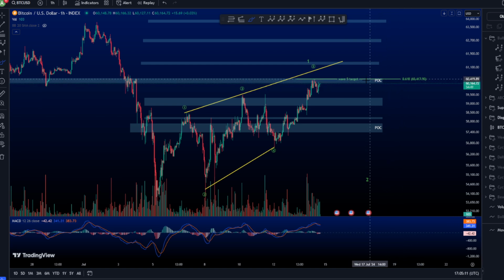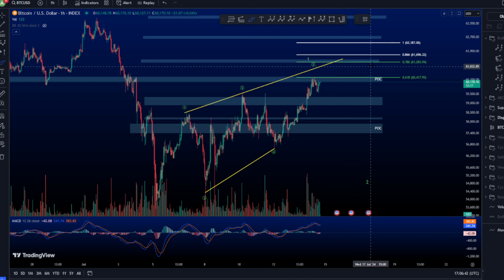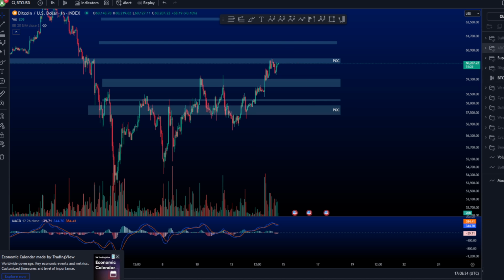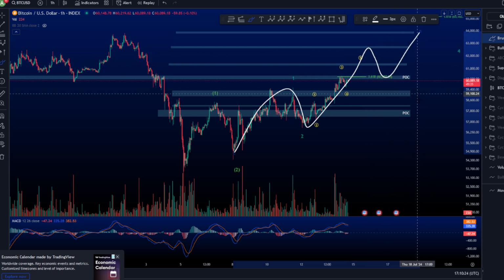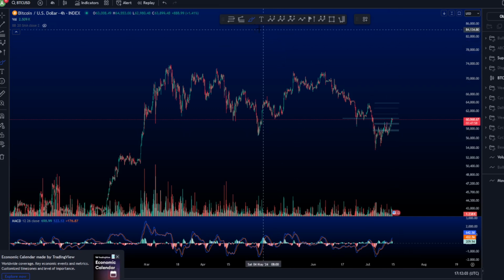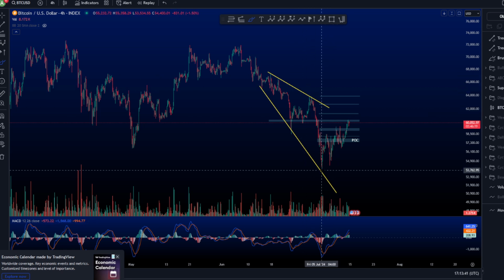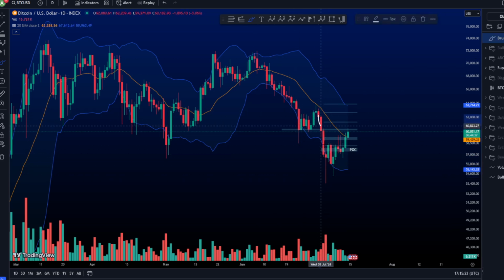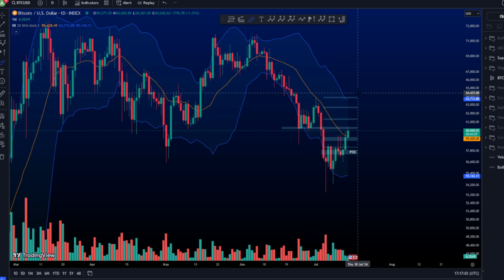What Bitcoin will do next? | Elliott Waves Analysis and Indicators for Bullish Signals